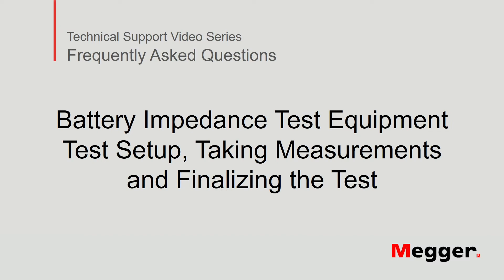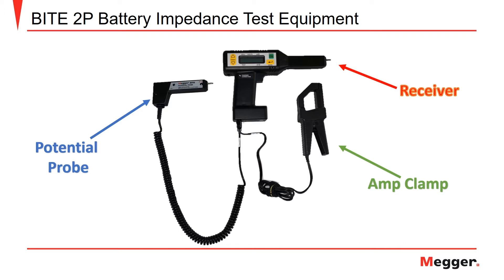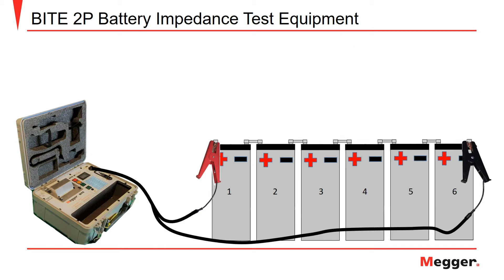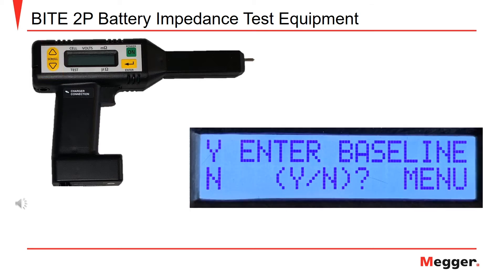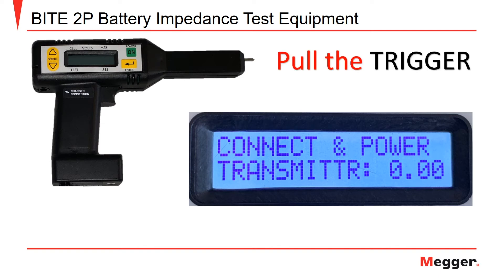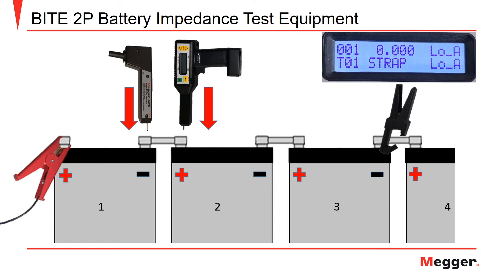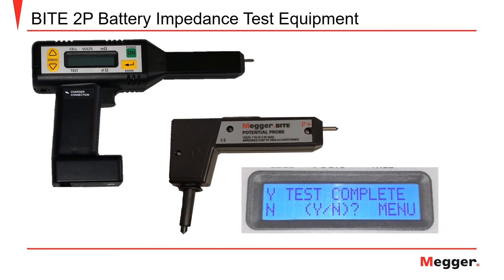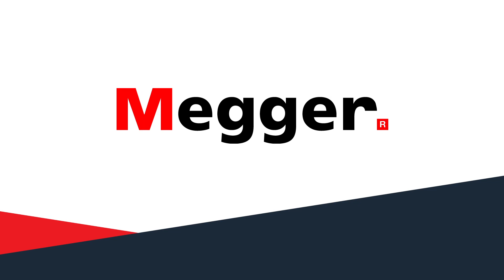Megger BITE 2P: Procedures for Battery Ohmic Testing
In this video we will discuss the Megger BITE 2P Battery Impedance Test Equipment procedures for battery ohmic testing.  This will include connecting the amp clamp and potential probe to the receiver and connecting the current injection leads to the current transmitter module.  We will walk through the operation of the receiver instrument and current transmitter module, application of the test leads to the battery string and finalizing the test upon completion.  The BITE 2P is used for taking battery impedance, cell voltage and intercell strap resistance measurements.